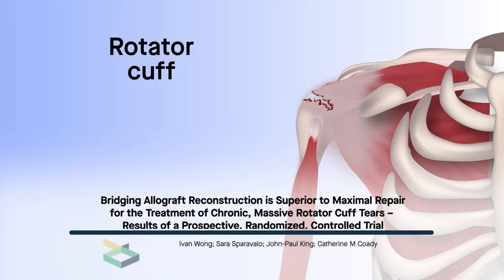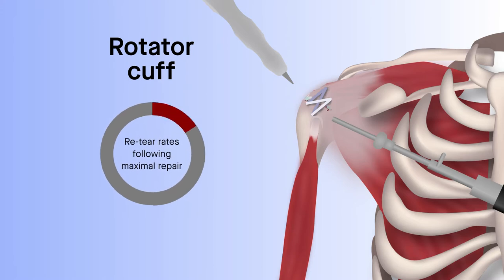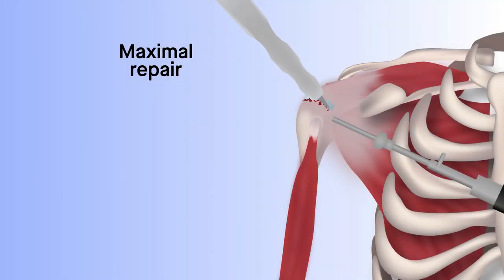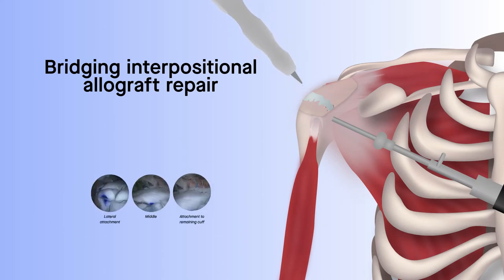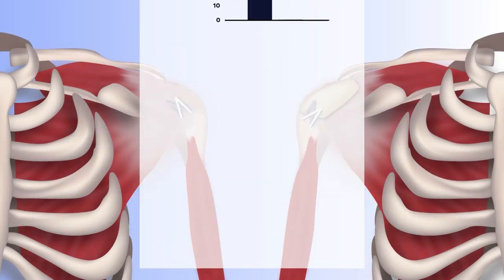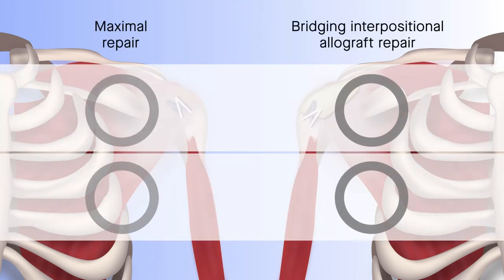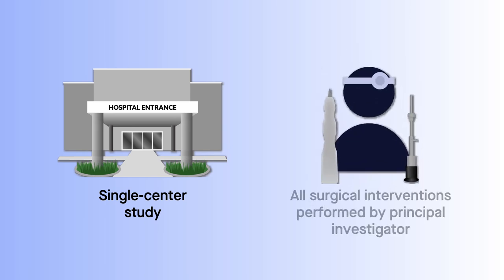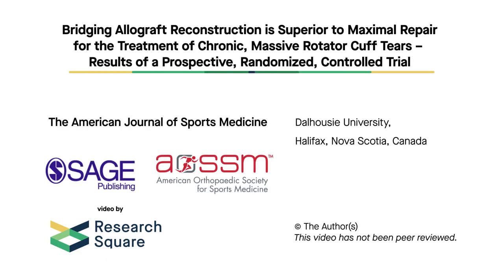Superior outcomes reported for bridging allograft reconstruction vs. maximal repair of rotator cuff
Wong, et al. "Bridging Allograft Reconstruction Is Superior to Maximal Repair for the Treatment of Chronic, Massive Rotator Cuff Tears: Results of a Prospective, Randomized Controlled Trial." The American Journal of Sports Medicine (2021)